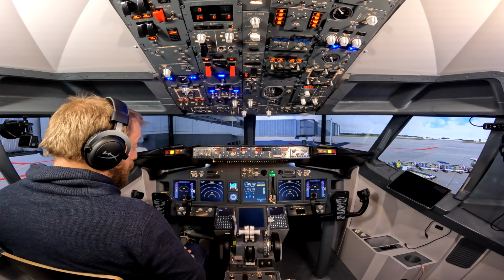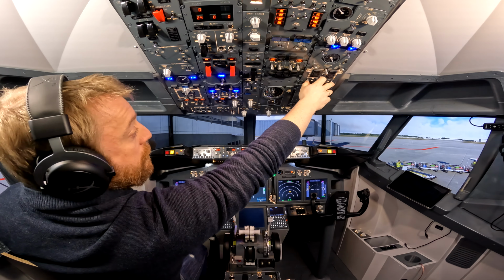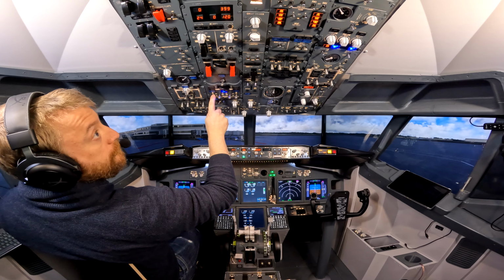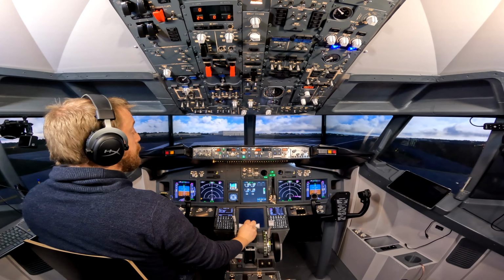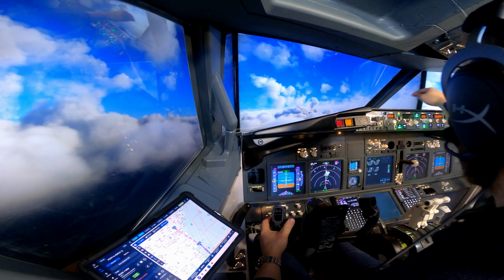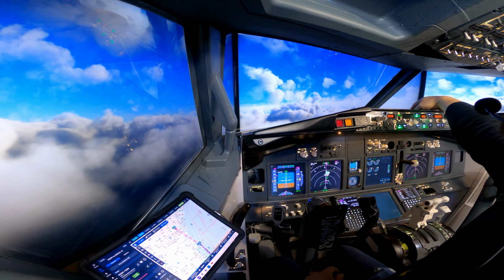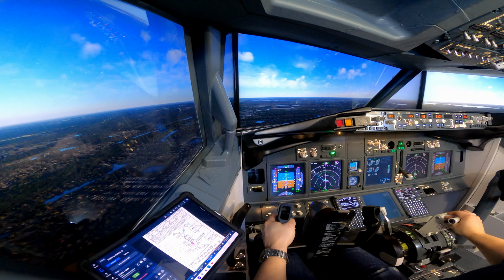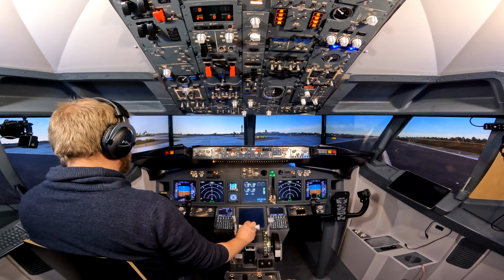Flying to Orlando in a Boeing 737 Home Cockpit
737 Home Cockpit flight from Savannah to Orlando as part of my trip around the world in Microsoft Flight Simulator MSFS 2020 4K

Cockpit details:
Cockpit: diy design and build
Throttle quadrant: CockpitForYou
Software: Prosim 737
Simulator: Microsoft Flight Simulator 2020
Visuals: 3 x 65" LG TVs